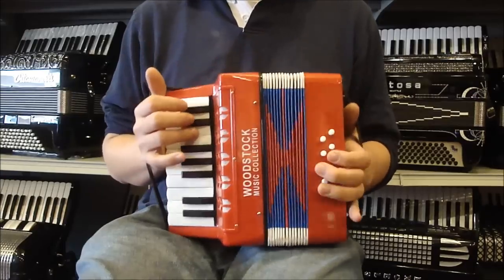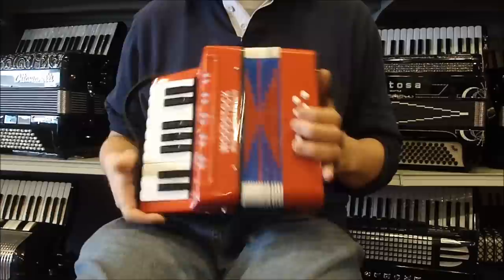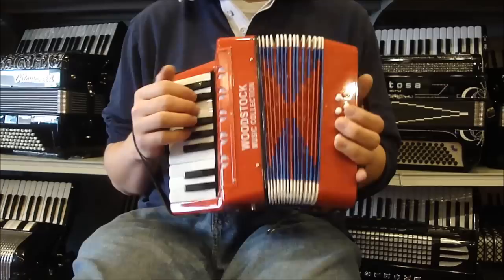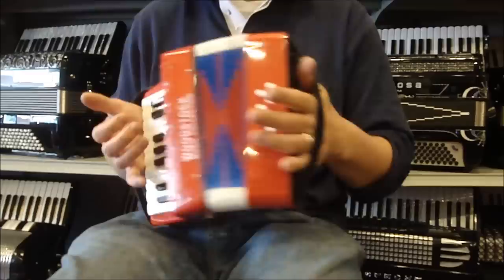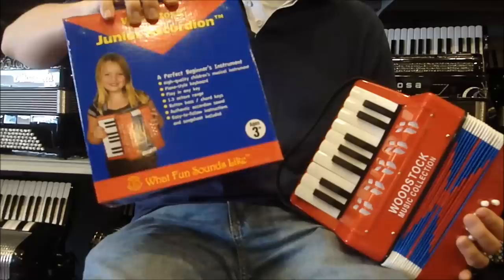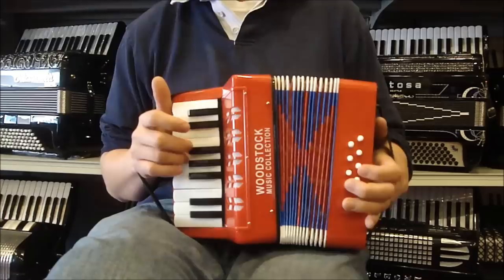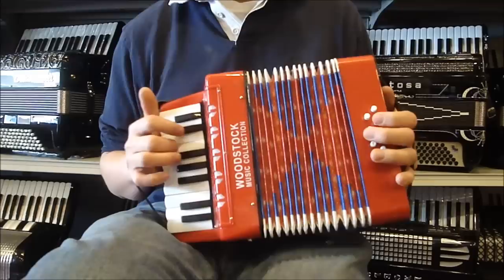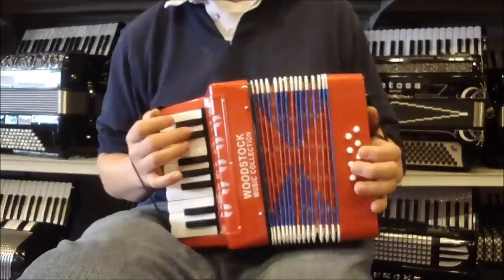WDTOYPA8R - Red Woodstock Toy Piano Accordion M 17 8 $40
Brand:  Woodstock
Model:  Toy
Type:  Piano Accordion
Reeds:  1/1 M
Treble:  17 Keys, 7.5"(19cm) Key to Key, 0 Registers
Bass:  8 Bass Buttons, 0 Registers
Weight:  3bs / 1.5kg
Features: Fun toy accordion suggested ages 4+
Includes: Hand strap and carton
Suggested Upgrades: Shoulder straps installed

Red Woodstock Toy Piano Accordion
Ages 3+, 2 Hand Straps
Includes instruction book  and box